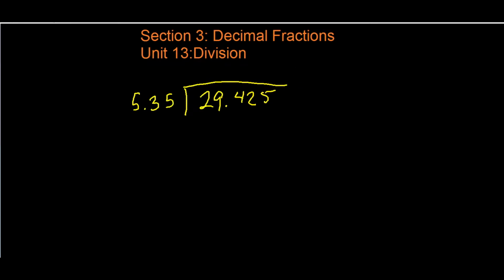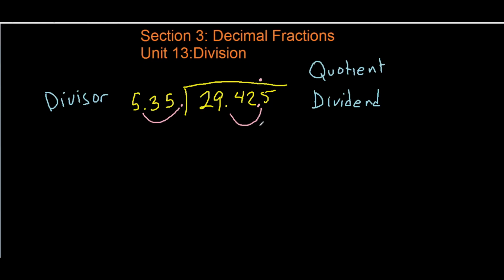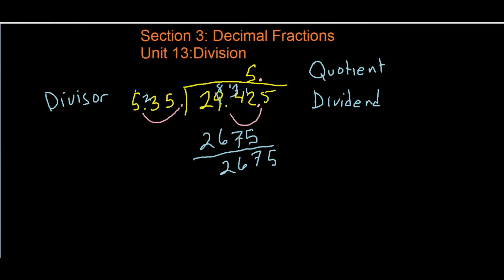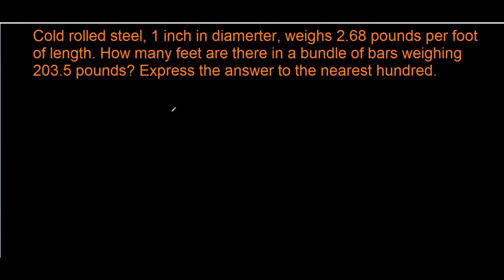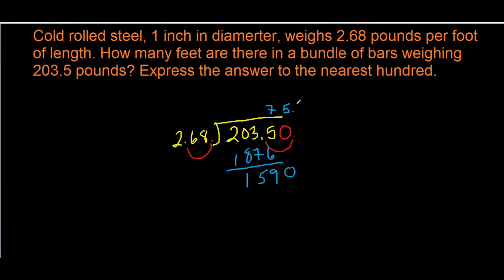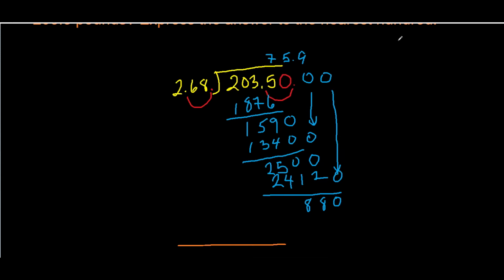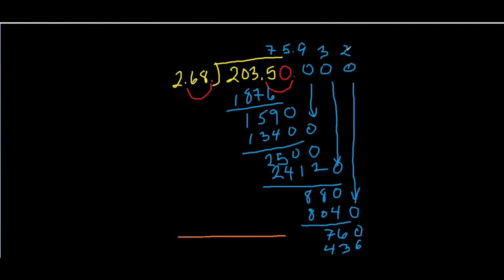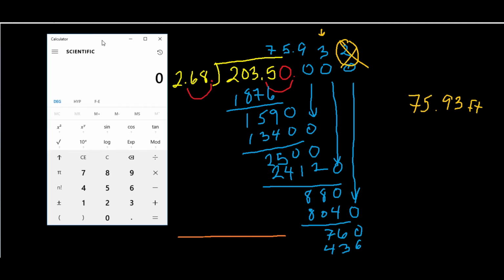Division of Decimal Fractions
Mr. Riggs explains division of decimal fractions